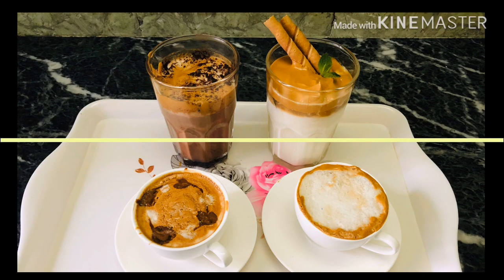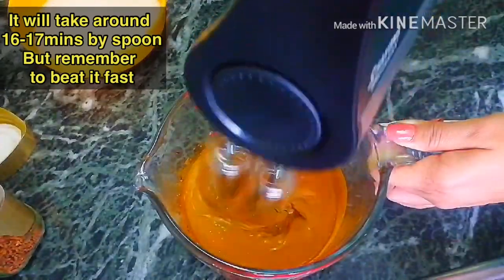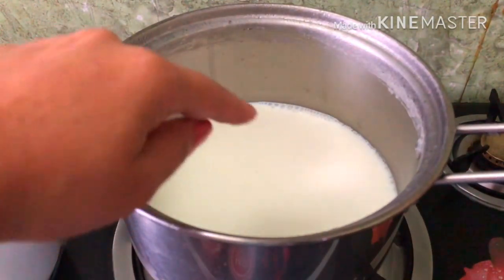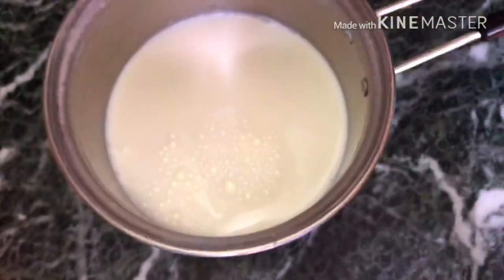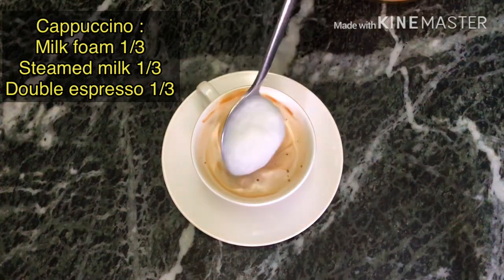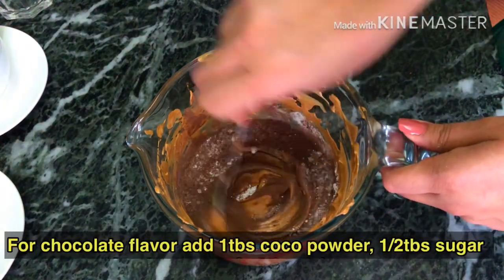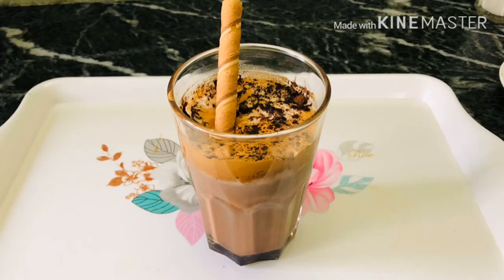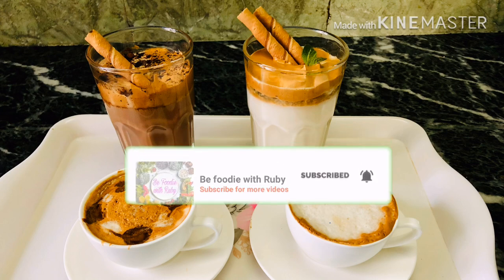Trending Dalgona Coffee/Nepali ma Dalgona-Cappuccino-Latte-Mocha-Cold Coffee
Helo everyone let’s try this net # Dalgona coffee recipe#.. this is very much easy n yummy. Once you try this Dalgona coffee# ... I m sure u never gonna have normal coffee again ☺️
You can also use spoon to beat/whisk this ingredient mixture.
In a cup- 1tbs coffee powder, 1tbs sugar, 1tbs hot water- mix it for 8 min n Dalgona cream is ready add cup of milk and it’s ready.
BeFoodieWithRuby cappuccino latte mocha cold coffee#dalgona#homemade cappuccino#homemade latte#homemade mocha#